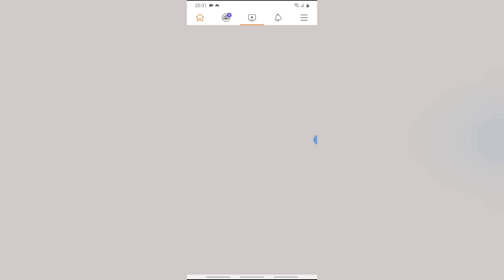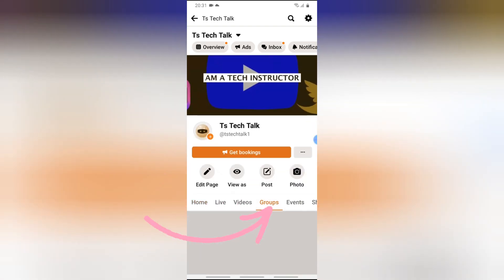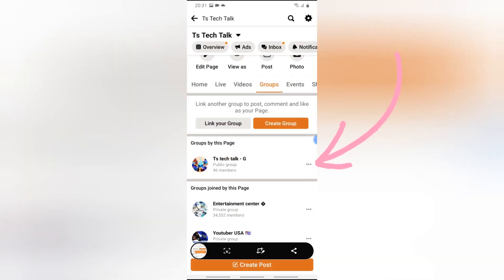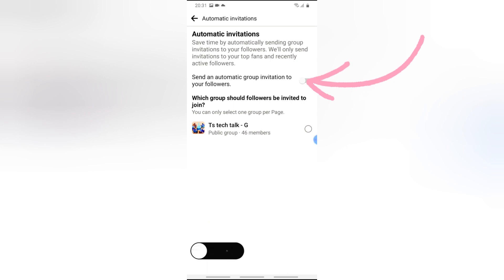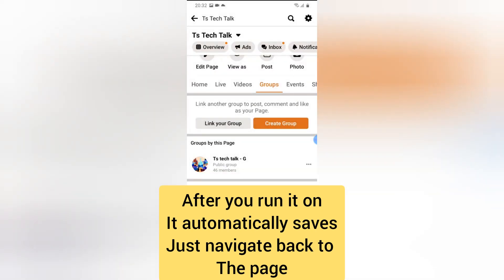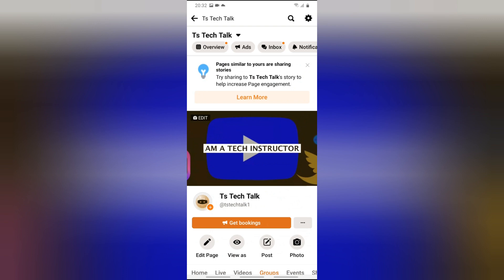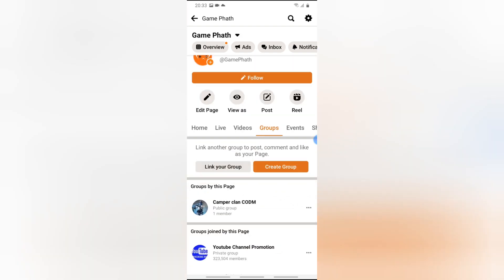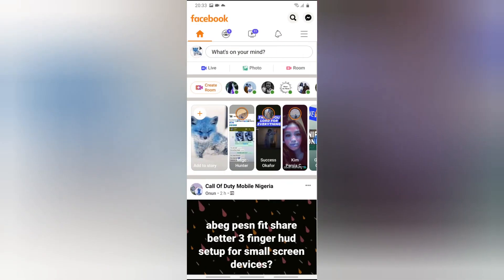How to automatically invite members to your fan group from page followers on facebook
I will show you How to automatically invite members to your fan group from page followers on facebook, when you have a facebook fan group that is linked with your facebook page you can easily set auto invite to invite your active followers from your page to the group, they will have to accept this in order to join the group so make sure you have an active group as well in order to be able to get more active followers on your facebook page

How to create a facebook fan group and also link an existing page to a facebook group